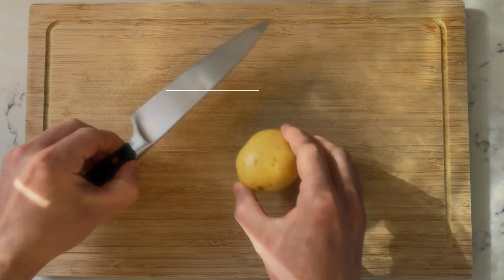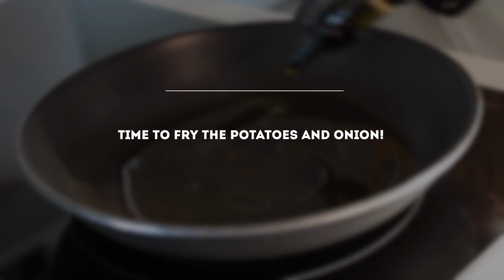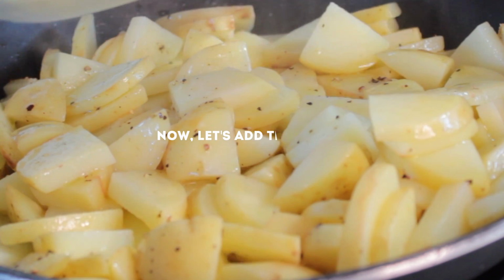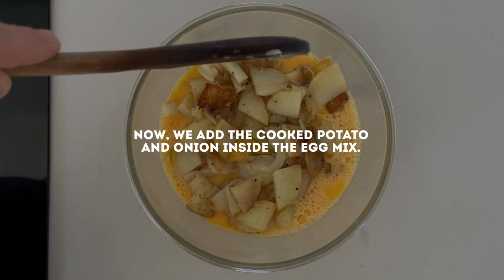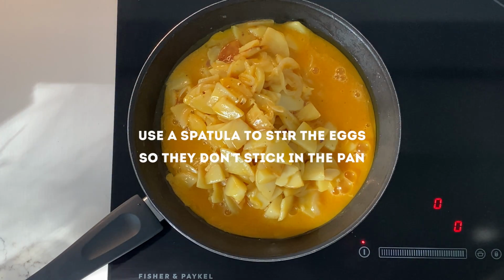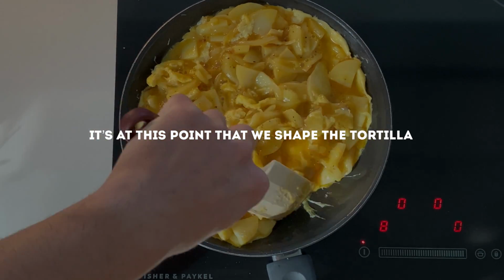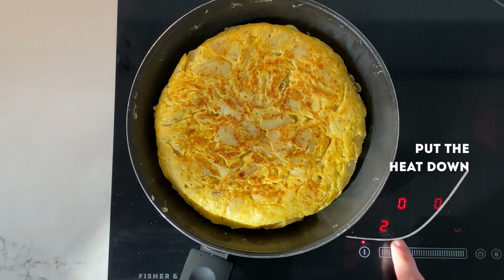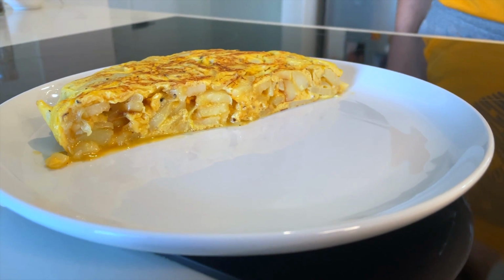How to make an easy Tortilla de Patatas (Spanish Omelette)